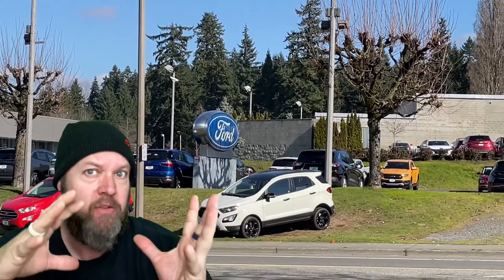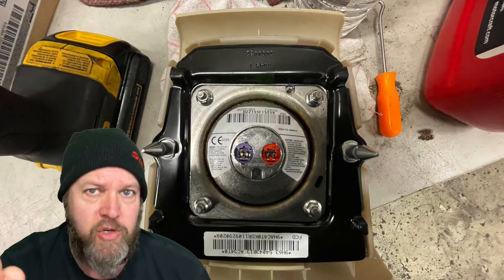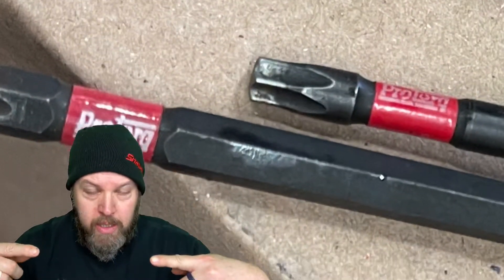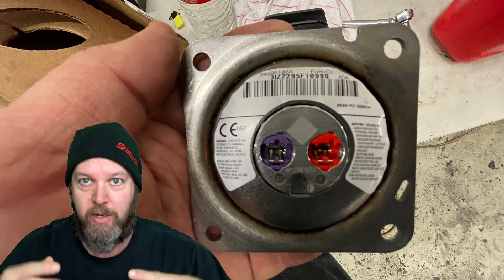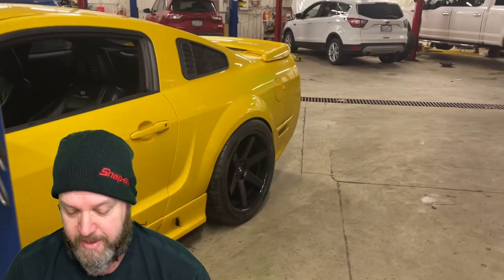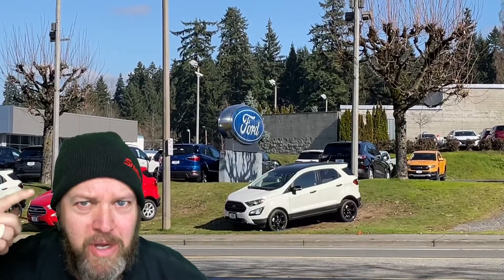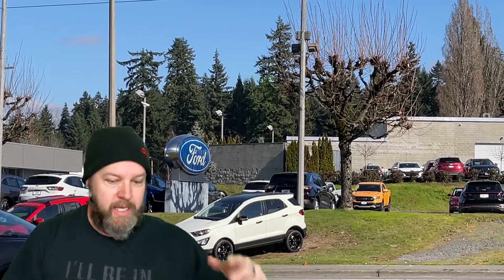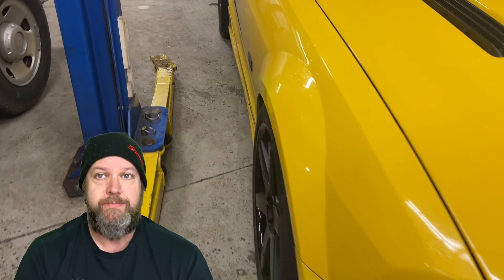Ford Tech Tip - Quick Takata Airbag recall drivers side removal hack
Ford tech hack for removing airbags from the steering wheel of Ford Takata airbag recall.
HOW TO REMOVE THE DRIVERS AIR BAG QUICKLY!
And if you’re a customer with one of these vehicles. If you got letters in the mail⚠️ Takata safety recall presents a risk to safety that, while low, is still important to acknowledge.